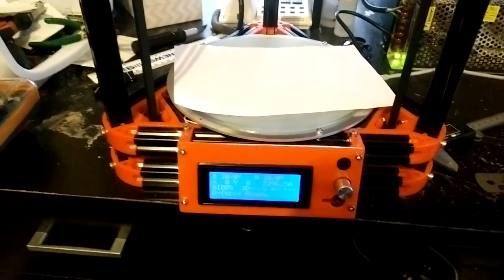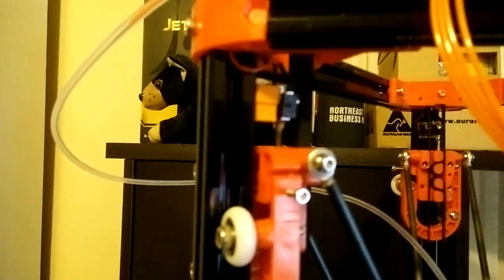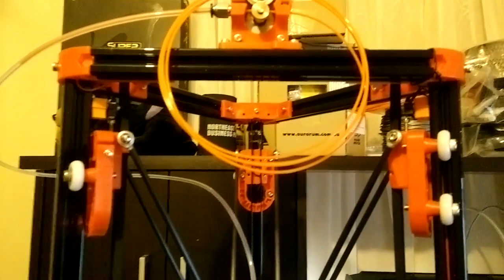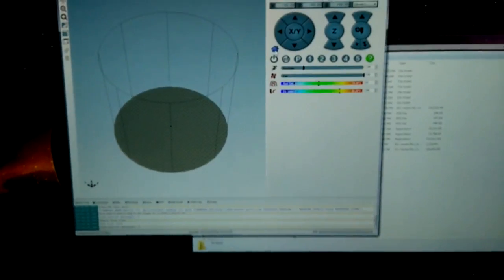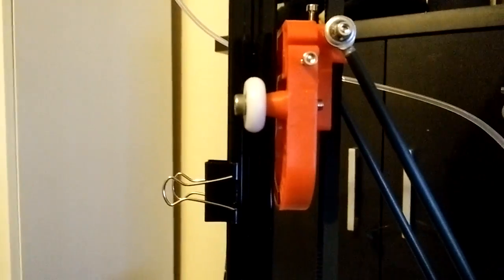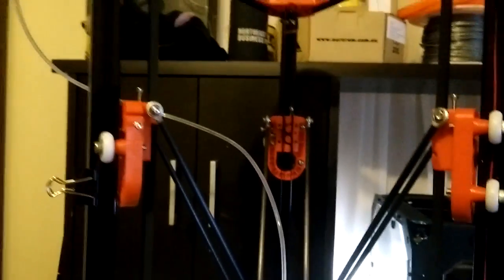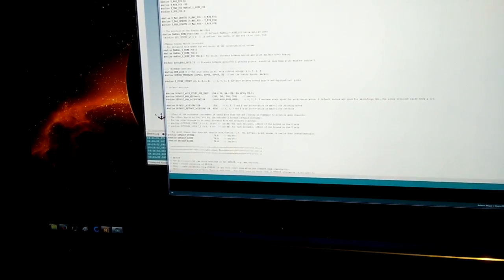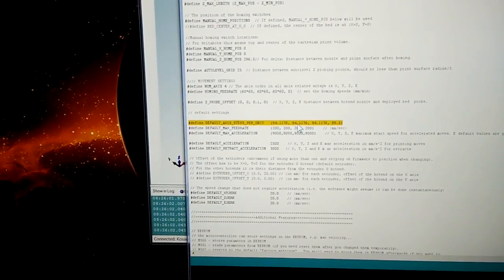Kossel Mini 3D Printer, Accuracy Issue, and howto resolve it?!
This video is to show the accuracy issue I have experience with a newly assembled Kossel 3d printer, the physical hardware is fine its just a issue with the firmware.

I will reply in comments once I find a real solution to the issue so that perhaps it will help others with similar issue.